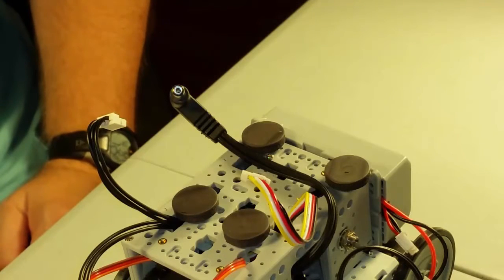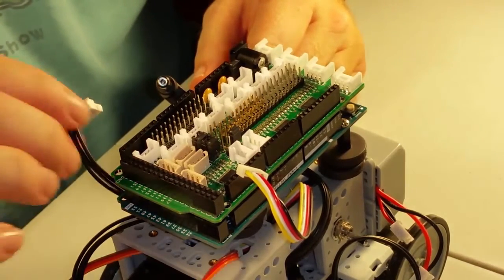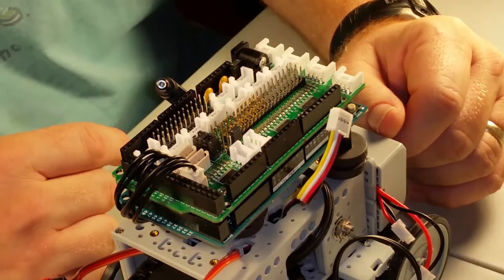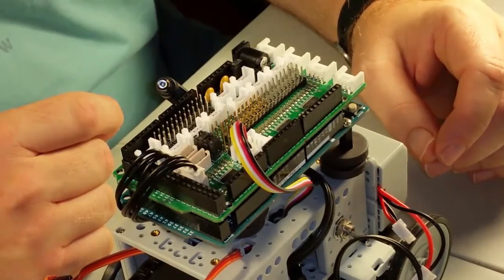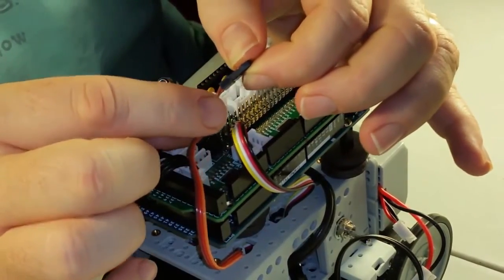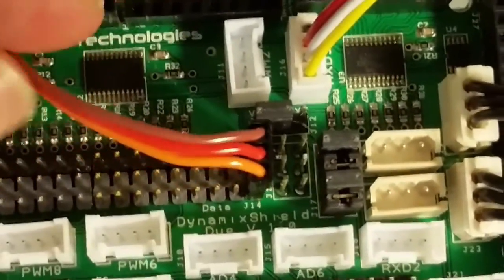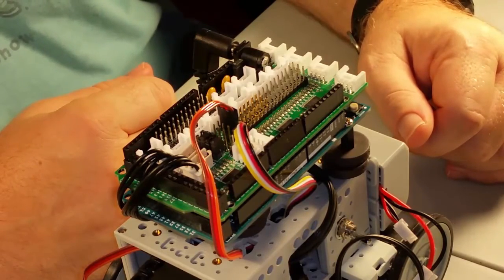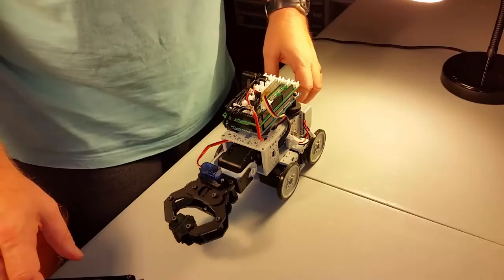DynamixShield & Arduino Gripper Robot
This video shows a wirelessly controlled robot with a gripper arm built using Dynamixel and standard servos, and Bioloid frames. It is controlled with an Arduino Due microcontroller and the new DynamixShield I am building. This is an example video showing the DynamixShield in action. You only need five connections, an off-the-shelf Grove XBee socket, and a custom-built power cable to get the robot running around and picking things up. Wireless communications is done using an XBee Grove socket that talks to an Arbotix Commander joystick. The gripper arm is a RobotGeek arm that uses a standard micro-servo, while the wrist and wheels use networked Dynamixel smart servos. I am currently planning a kickstarter to help me get the DynamixShield produced.